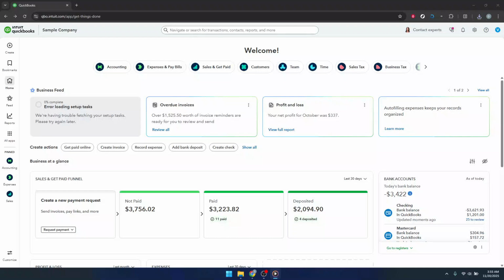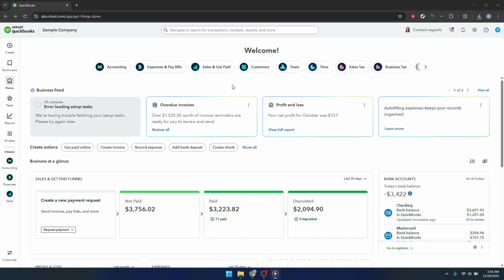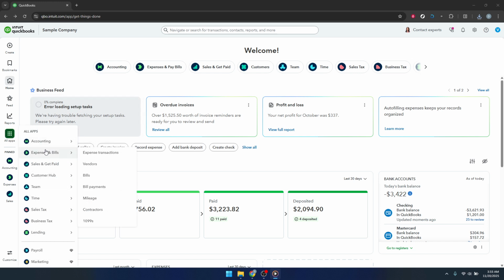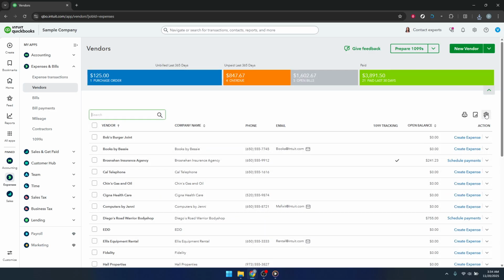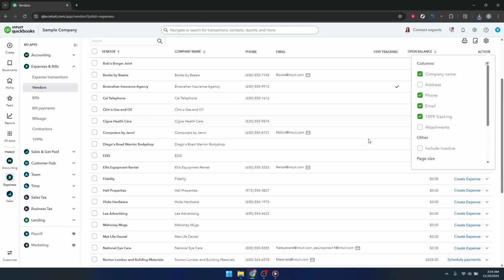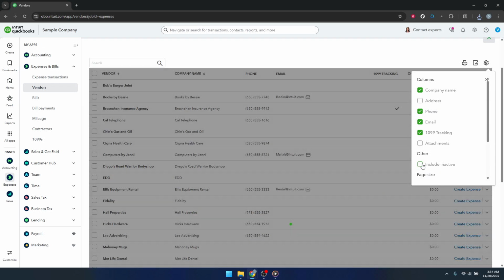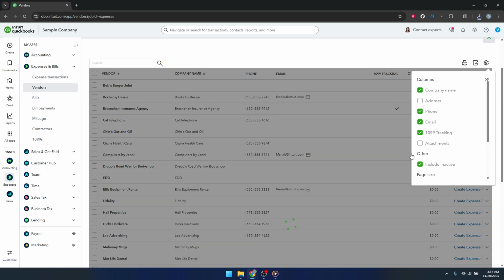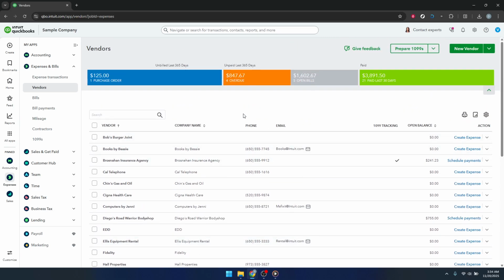How To Find & View Inactive Vendors In QuickBooks Online [2025 Guide]